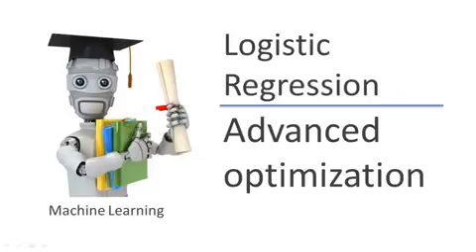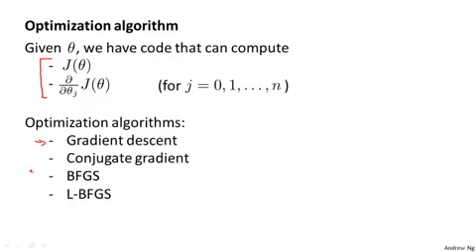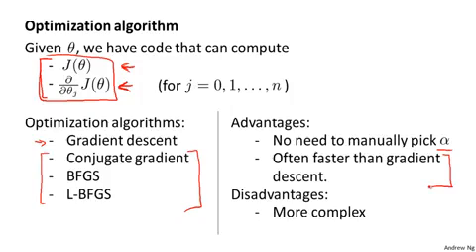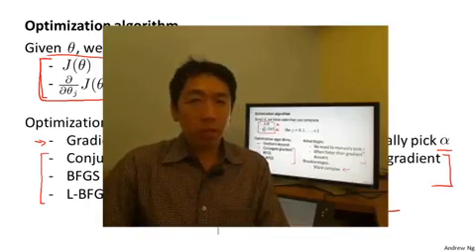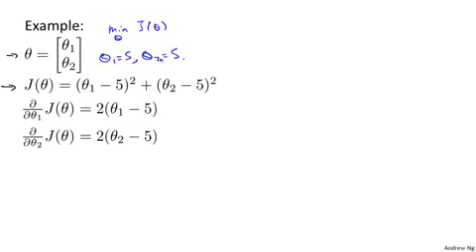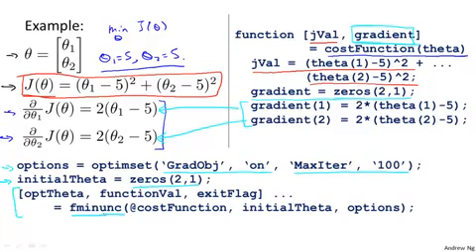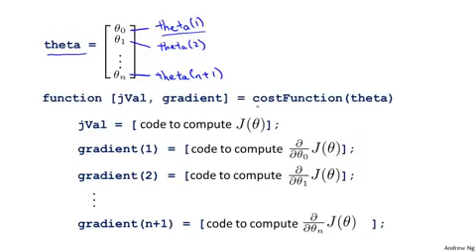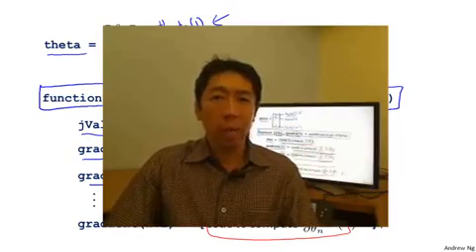3.2.3 Advanced Optimization by Andrew Ng